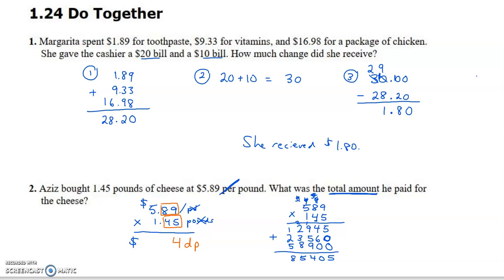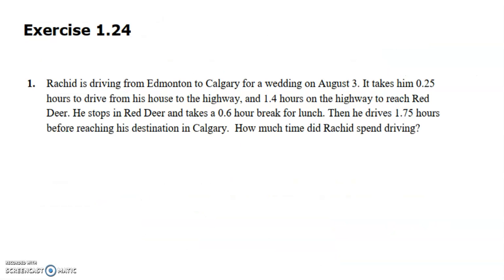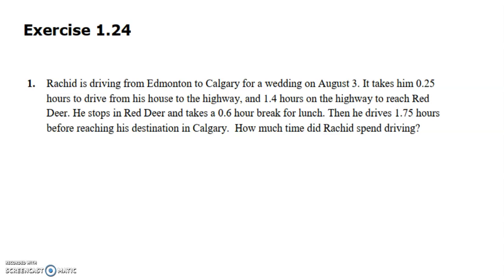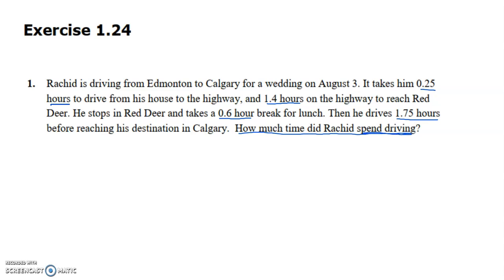Pre Algebra Lesson 1.24